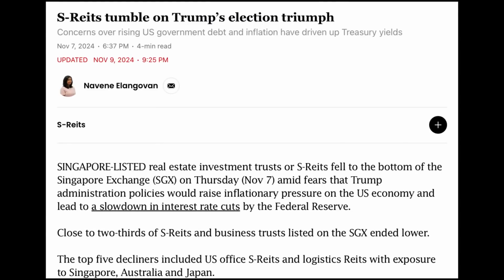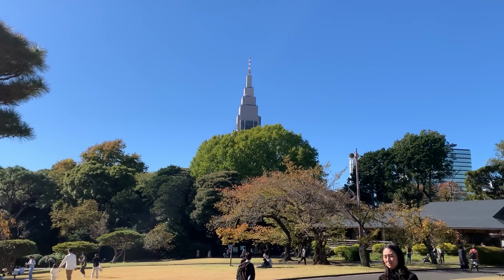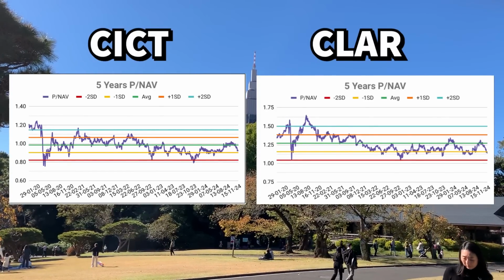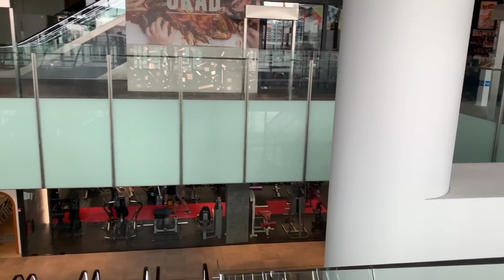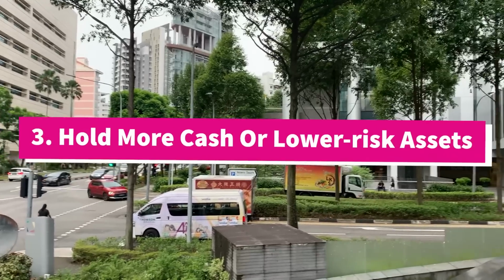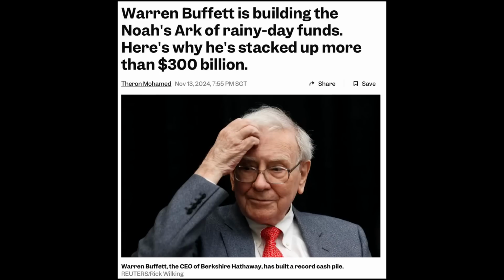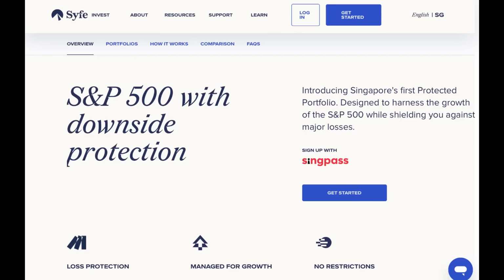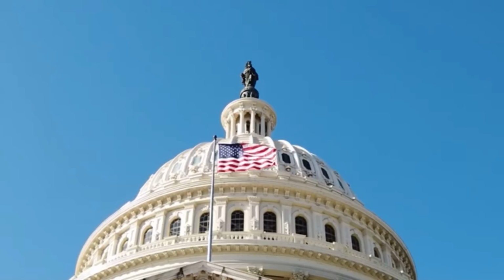The One Thing Keeping Me Awake (Hint: It’s NOT Interest Rates)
Hey savvy investors! There’s a saying in investing: take care of the downside, and the upside will take care of itself. That’s why I’ve been laser-focused on the risks posed by rising interest rates, and more recently, the risks of slower pace of rate cuts on REITs. But today, I want to talk about something else, something that’s been keeping me up at night. It’s a risk that I believe every investor should pay attention to, especially in today’s market environment.

What’s worrying me is valuations. Now, you might be wondering, aren’t REIT valuations still near historical lows, whether we’re looking at price-to-net asset value or dividend yields? Well, I’m referring to the high valuations in the U.S. stock market as measured by the Shiller PE Ratio. Because the U.S. market often sets the tone for global financial markets, including our Singapore REITs and dividend stocks. If the U.S. market falters, the ripple effects will be felt globally.

Before we dive in, I must let you know that this content is for informational and educational purposes only and does not constitute financial advice. The opinions expressed are based on publicly available information and personal analysis, and they are not tailored to your specific financial situation. The REITs and institutions mentioned are cited purely as examples. Before making any investment decisions, you are strongly encouraged to consult a licensed financial adviser.

For additional information, here’s a great video “Why Top Investors Are Warning of a ‘Lost Decade’ for Stocks